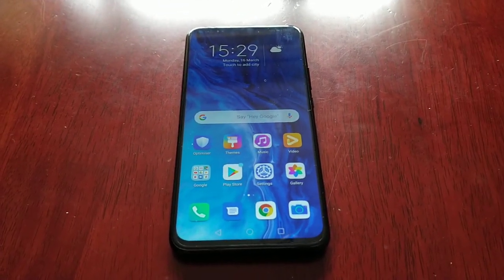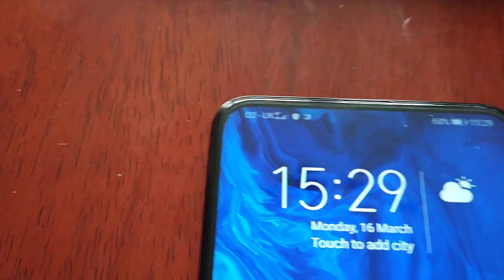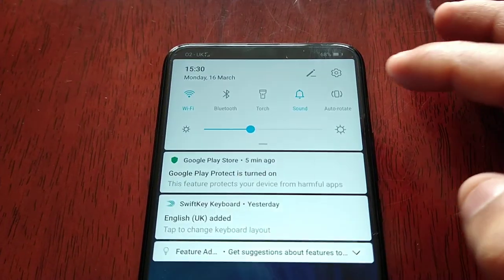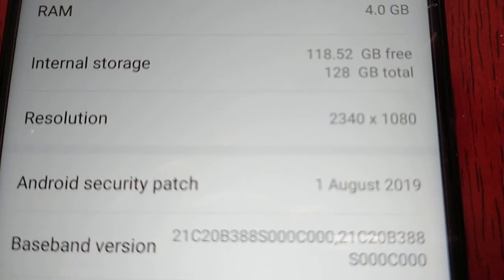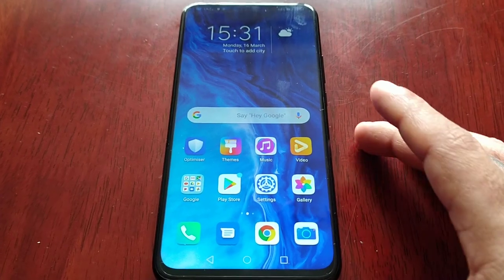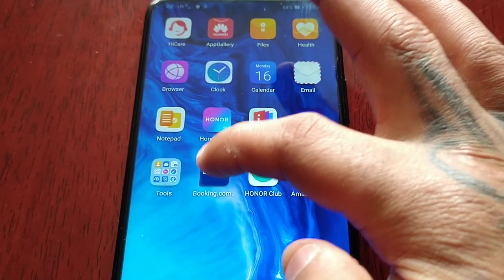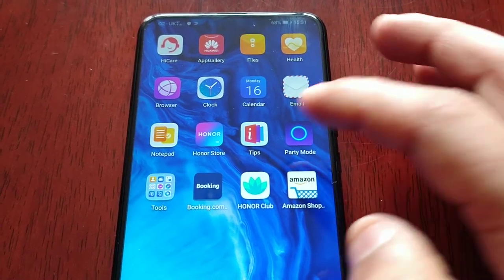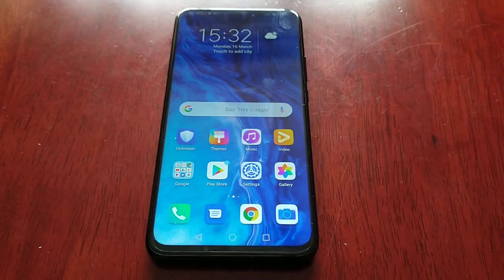Honor 9X 128GB Default Storage Check & How To Free Up Storage Space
in this video i check to see how much storage space we get out of the advertised 128GB On the Honor 9X ,also i show how to free up a little storage space by uninstalling apps that come pre-installed